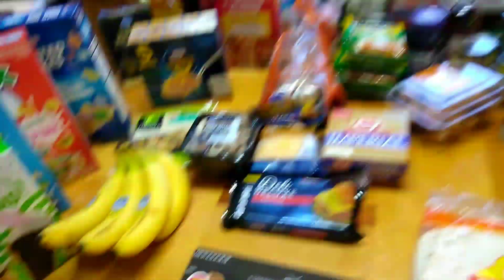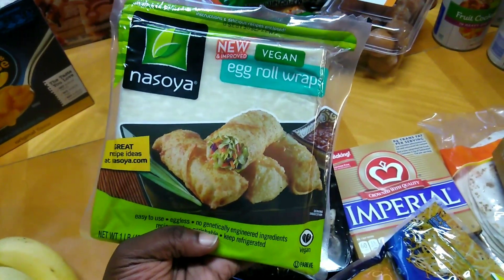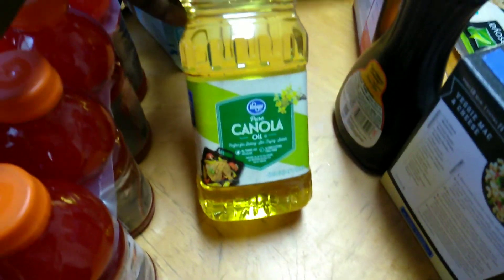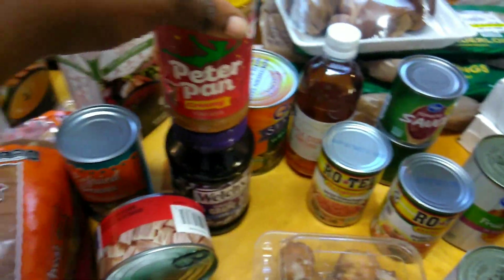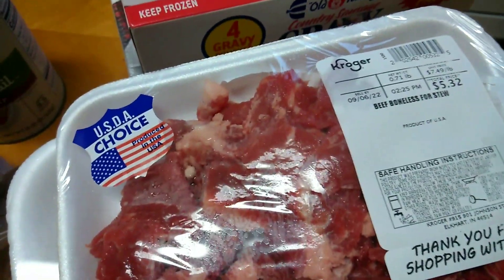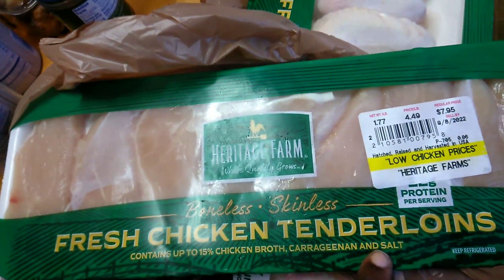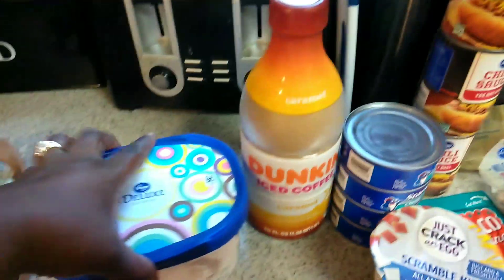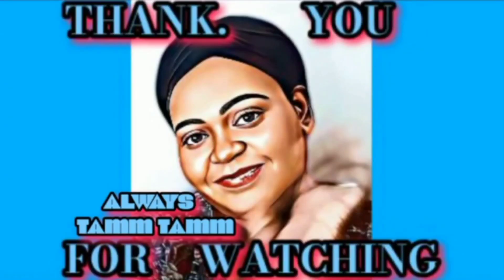Kroger Grocery Haul | How much cash did I spend this month??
Hey Tamm Fam!!! Thank you for being here! You could be anywhere else, but you are here, and I will always be appreciative!

I reached my goal of 550+ thanks to YOU!  Next goal is 600! Let’s go, Lets grow!!!

“REMEMBER TO BE TRUE TO YOURSELF BECAUSE IF YOU`RE NOT TRUE TO YOURSELF,
YOU CAN`T BE TRUE TO NOBODY ELSE!” -Tamm Tamm